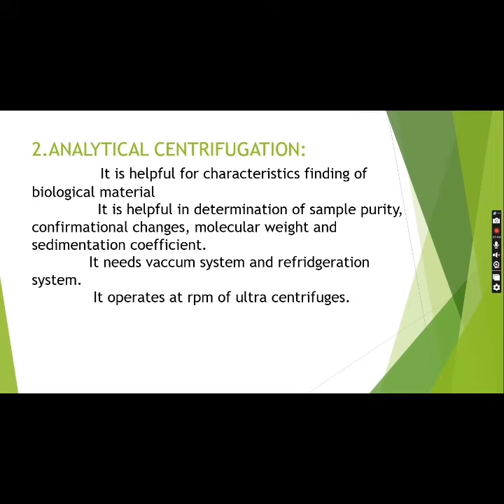types of centrifugation - preparative and analytical